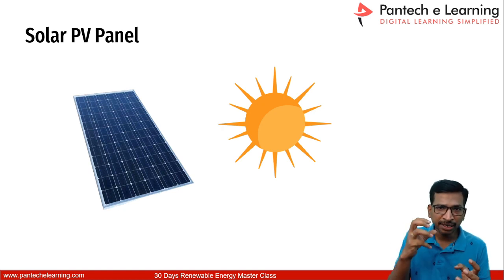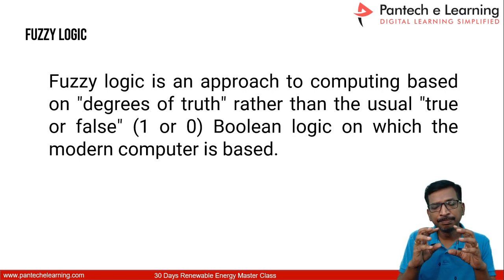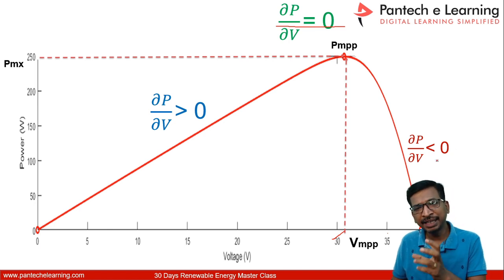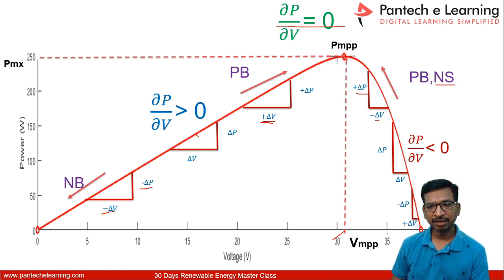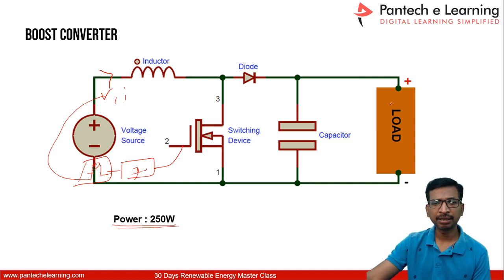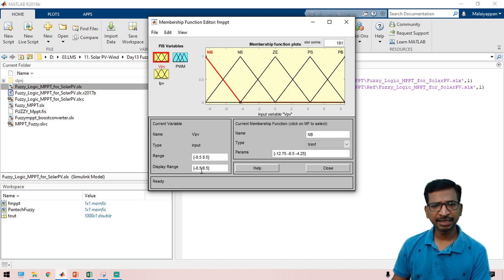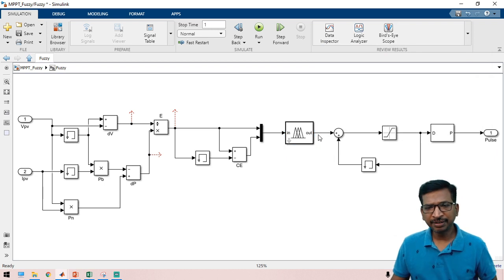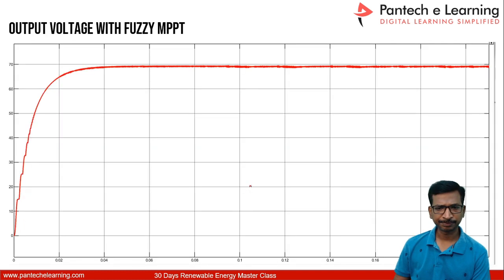🔥 Day 13 MPPT Design with Fuzzy Logic | 30 Days Free Master Class on Renewable Energy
FREE 30 DAYS RENEWABLE ENERGY SYSTEM MASTER CLASS

​Attn all Professors & Faculties : To organize One Day Free workshop, Free webinars & MINI & MAJOR Project awareness camp @ UR Campus Please fill this form

✔️Day 1 Introduction to Solar PV System
✔️Day 2 Fundamentals of MATLAB - Simulink
✔️Day 3 Solar PV Panels and Mounting Structure
✔️Day 4 Types and selection of solar modules
✔️Day 5 Selection of Tilt angle, Grounding system
✔️Day 6 PV Shading Effects
✔️Day 7 Power Converter Design
✔️Day 8 Non Isolated Power Converter
✔️Day 9 Isolated Power Converter Design
✔️Day 10 MPPT Basics
✔️Day 11 MPPT Design with PO Algorithm
✔️Day 12 MPPT Design with IC Algorithm
✔️Day 13 MPPT Design  with Fuzzy Logic
✔️Day 14 Types of charge controllers and their selection techniques
✔️Day 15 Inverter Design
✔️Day 16 Off Grid Inverter Design
✔️Day 17 Types and selection of different solar inverters
✔️Day 18 Types and selection of batteries in solar energy systems.
✔️Day 19 Design of single line diagram of the PV system using the CAD Tools
✔️Day 20 Solar PV System Business Case Study
✔️Day 21 Arduino Micro Controller
✔️Day 22 Gate Drive Circuit Design
✔️Day 23 Sensor Circuit Design
✔️Day 24 Wind Energy Basics
✔️Day 25 Wind Energy Power System Design
✔️Day 26 Solar PV and Wind Energy System Integration
✔️Day 27 Design of protection of PV system
✔️Day 28 Solar PV Powered Electric Vehicle System
✔️Day 29 Design and components of the solar water pumping system
✔️Day 30 Research Concepts in Renewable Energy System

Ask me anything related to Solar PV & Wind EV Design Master Class